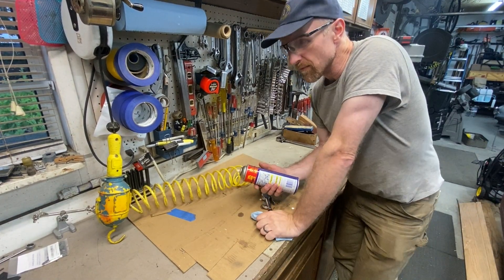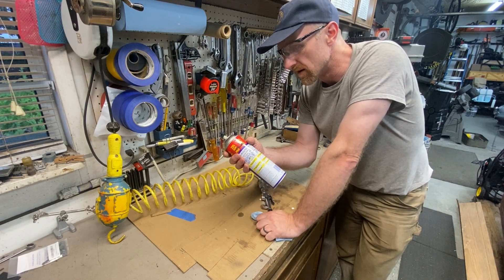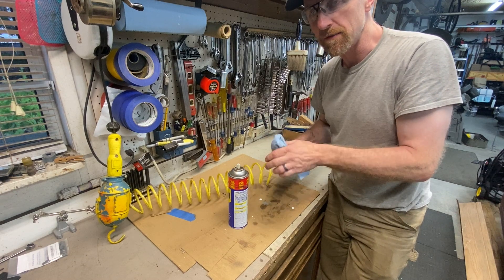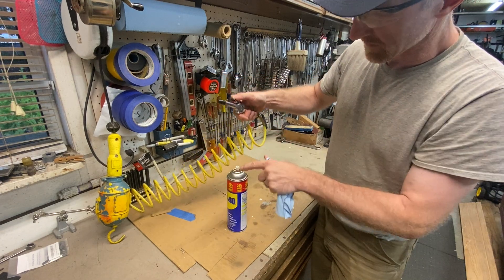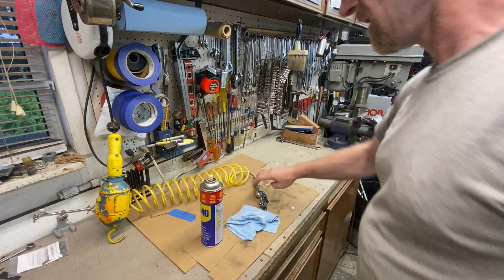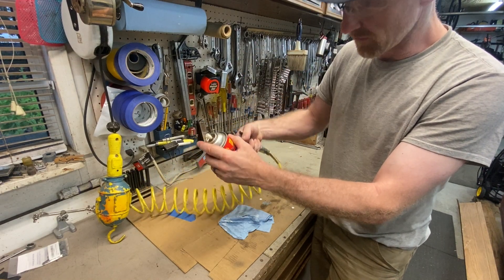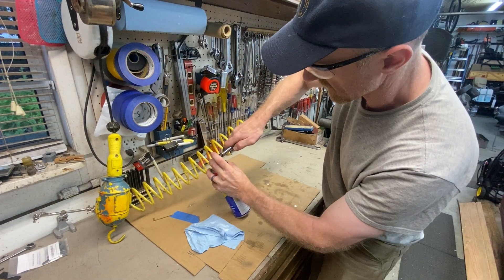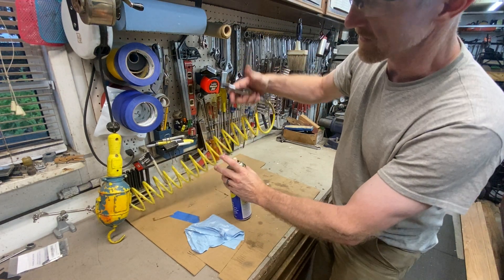Recharging an aerosol spray can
Here is a quick DIY on recharging a spray oil can that is out of propellant but still has product inside. Attempt at your own risk only if you have the skill and knowledge to do it safely. Use proper personal protective equipment, and be careful not to exceed can pressure recommendations which could vary by manufacturer.